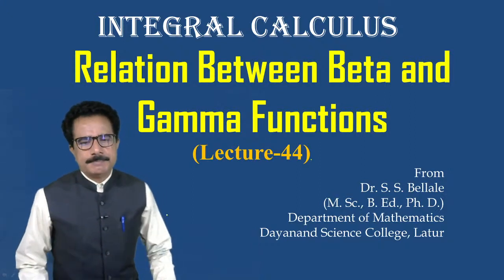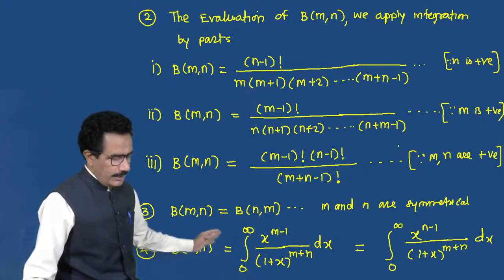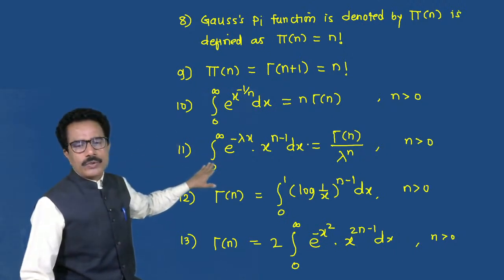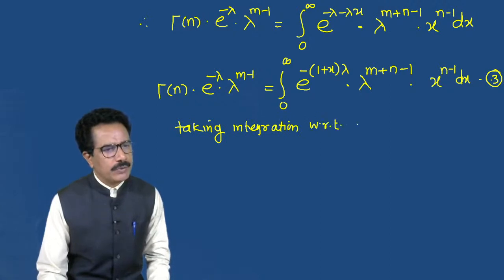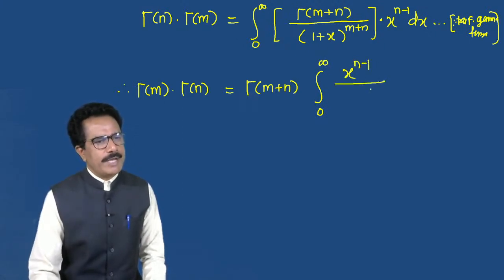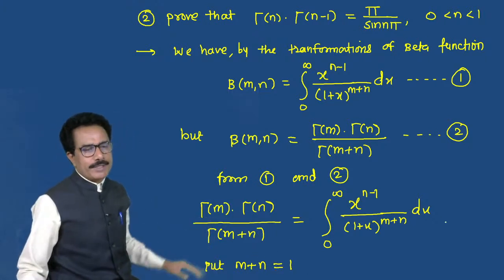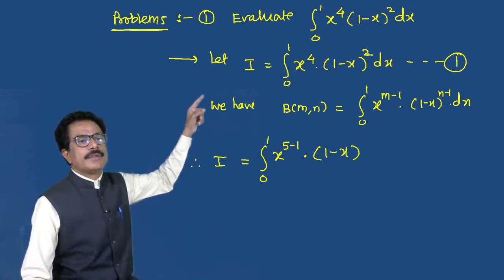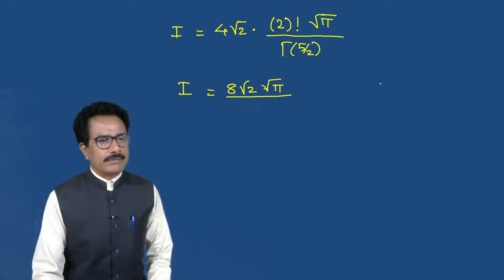Math I B. Sc.F.Y. | Integral Calculus | Reltion Between Beta | Lect. 44 | Dr. S. S. Bellale | DSCL